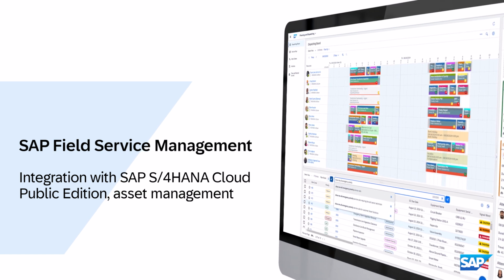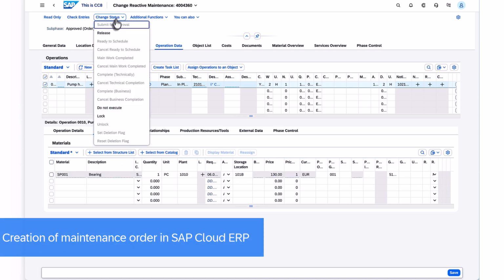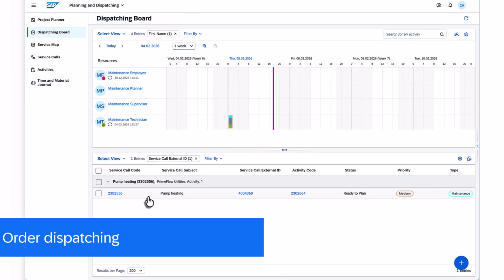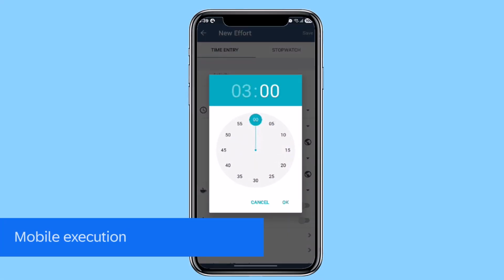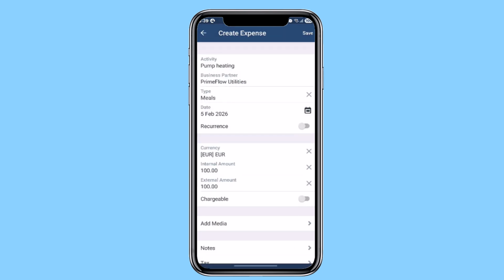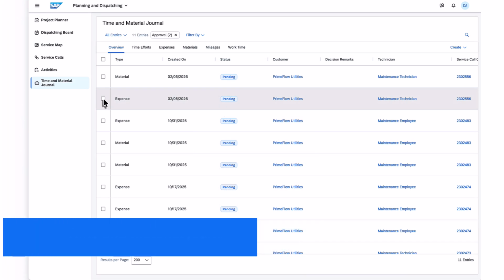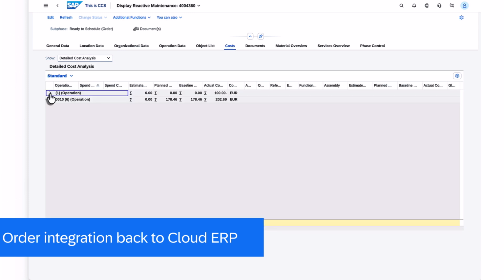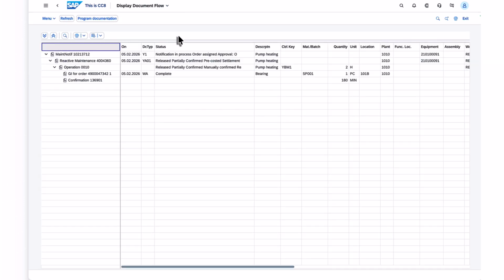Integration with SAP S/4HANA Cloud Public Edition, Asset Management | Demo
See how the new standard integration between SAP S/4HANA Cloud Public Edition (asset management) and SAP Field Service Management supports maintenance orders end to end.

In this demo, a maintenance order is created in SAP cloud ERP, released, and set to ready for scheduling. The order is then automatically picked up in SAP Field Service Management for dispatching and execution. From the dispatcher view, you can see the ERP order ID and drag and drop it onto a technician schedule, then release the assignment.

On the technician side, work is completed in the mobile app, where time, efforts, expenses, and material consumption are captured as the job is done. Those updates flow back to the back office for review and approval in the Time Material Journal, then post to ERP and impact costs. Finally, back in SAP cloud ERP, you can open the maintenance order to compare actuals vs plan costs and follow the full document flow, from notification and work order through parts consumption and time confirmations.

Chapters:
00:00 S/4HANA Cloud Integration Overview
00:11 Creating and Releasing Maintenance Orders
00:26 Dispatching Orders in Field Service Management
00:37 Technician Execution in the Mobile App
00:59 Back Office Review and Cost Posting

About SAP:
As a global leader in enterprise applications and business AI, SAP stands at the nexus of business and technology. For over 50 years, organizations have trusted SAP to bring out their best by uniting business-critical operations spanning finance, procurement, HR, supply chain, and customer experience.